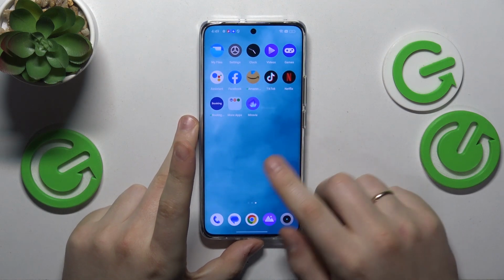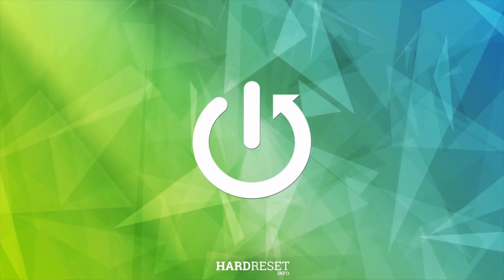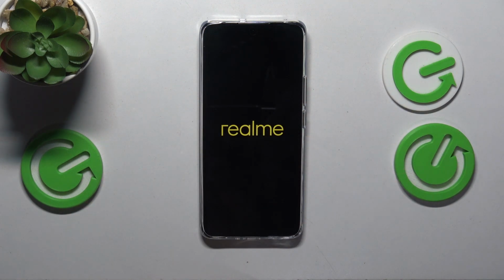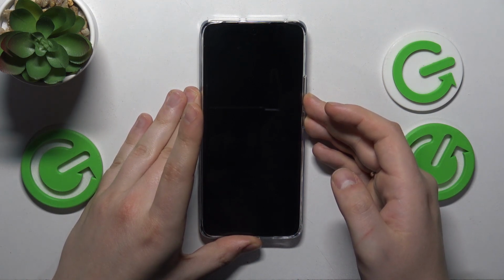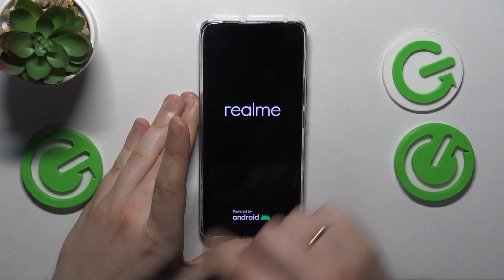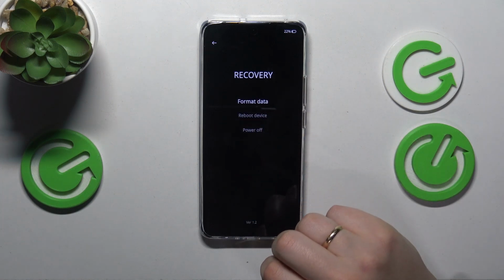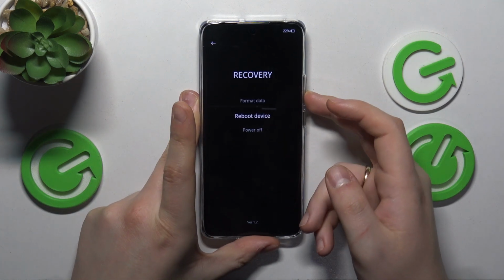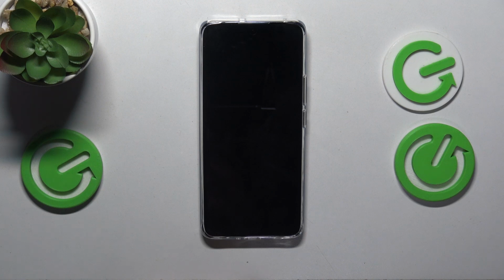How to Enter Recovery Mode on REALME 12+?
Find out more:
This tutorial is designed to guide REALME 12+ users on how to enter recovery mode, a special bootable partition that allows for advanced system-level operations. Recovery mode is essential for troubleshooting issues, applying software updates, or performing a factory reset on your device. In this tutorial, you will learn step-by-step instructions on how to access recovery mode on your REALME 12+ smartphone. By following these instructions carefully, you'll be able to navigate the recovery mode menu efficiently and perform necessary actions to maintain or troubleshoot your device.

What is recovery mode, and why would I need to access it on my REALME 12+?
Can I perform a factory reset or clear cache partitions from recovery mode on my REALME 12+?
How do I enter recovery mode on my REALME 12+?
Are there any prerequisites or precautions I should take before entering recovery mode on my REALME 12+?
What options or operations are available within the recovery mode menu of my REALME 12+?